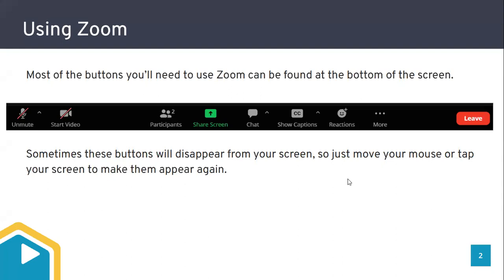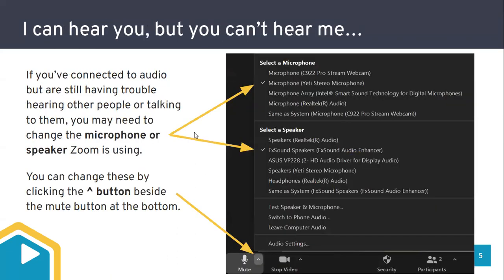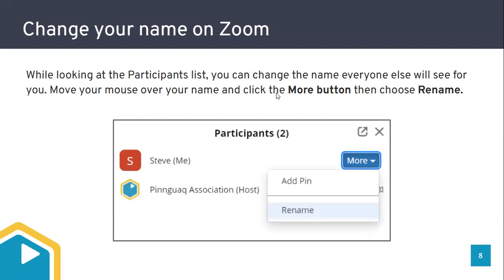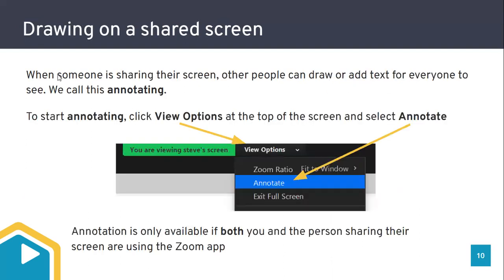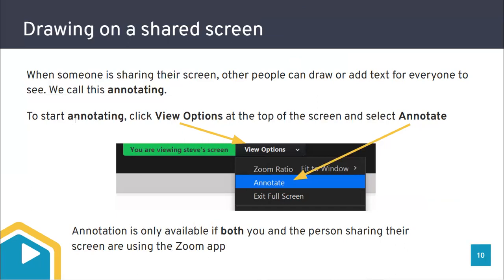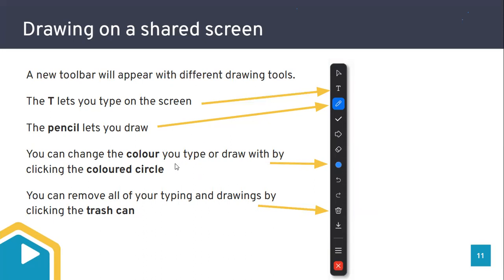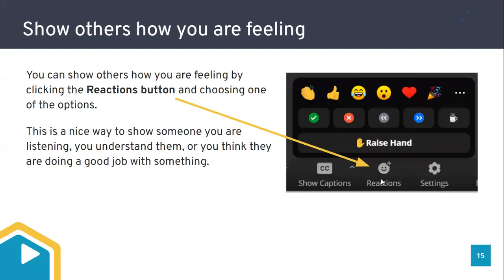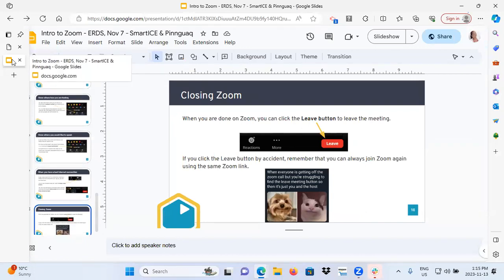How to use Zoom